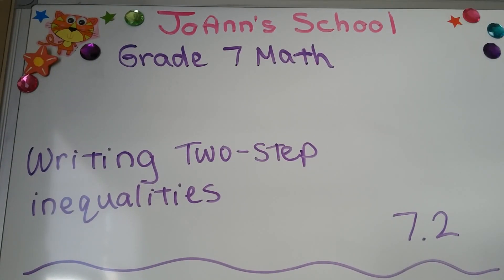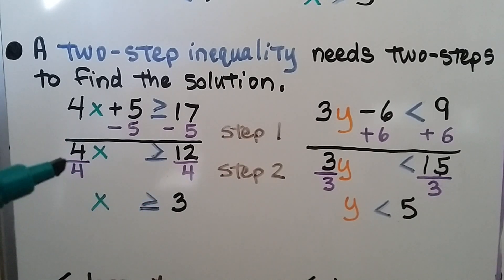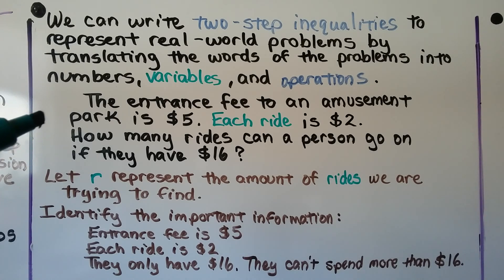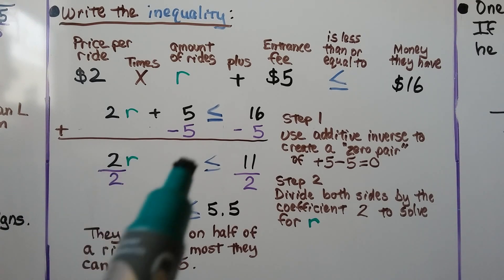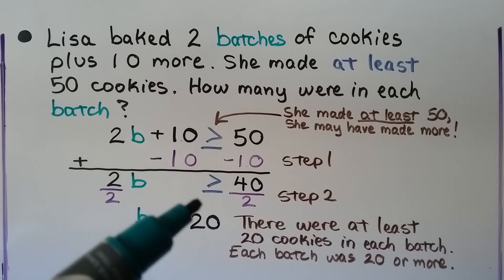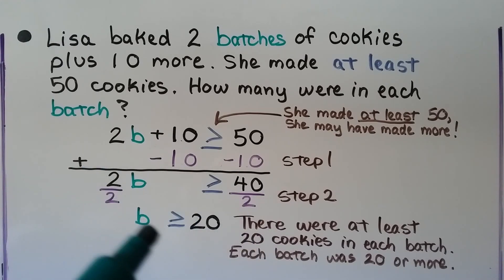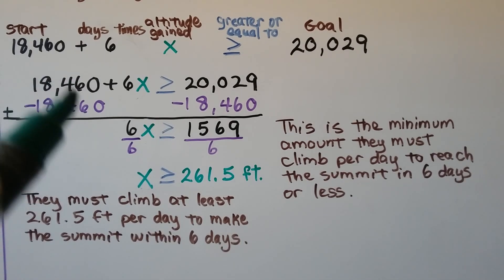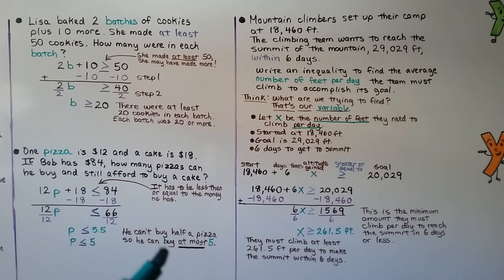Grade 7 Math 7.2, Writing Two-step Inequalities from word problems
A quick explanation between the difference of a one-step inequality and a two-step inequality, the signs that are used in inequalities, and how to write two-step inequalities to represent real-world problems by translating the words of the problems into numbers, variables, and operations. Four examples are given.

MINDS Minds.com/joannsschool